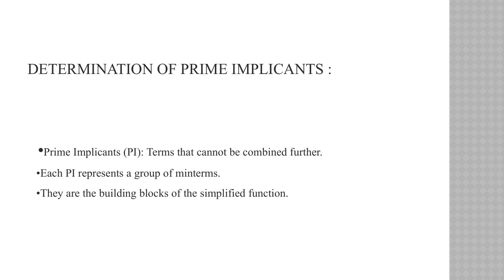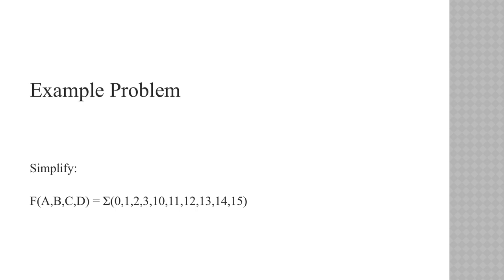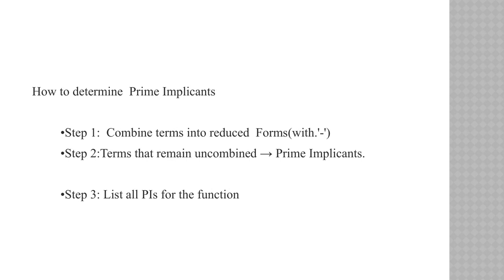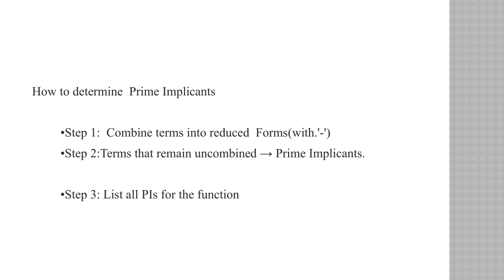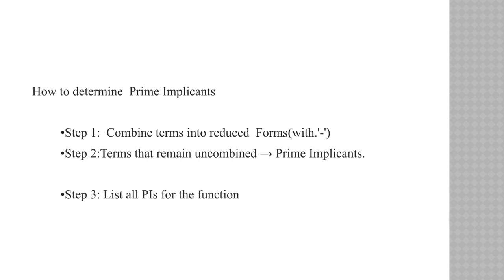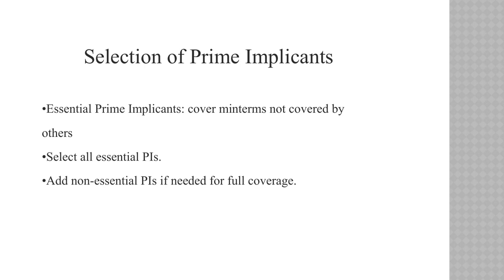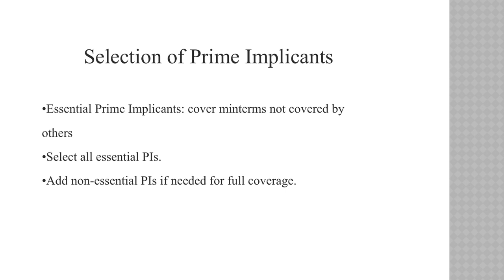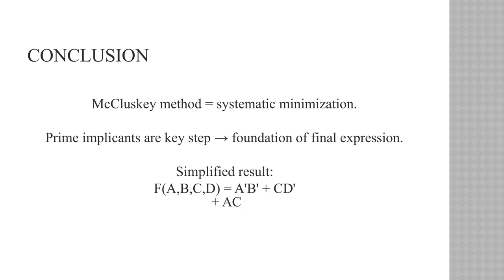DIGITAL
MC-CLUSKEY SIMPLE PROBLEM